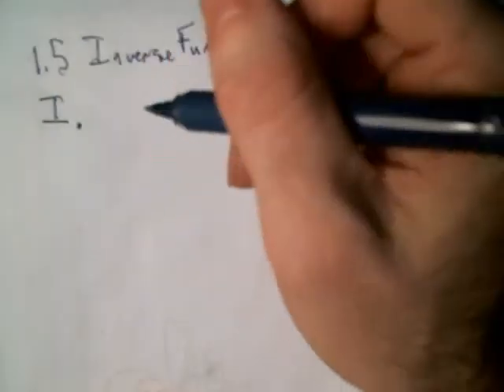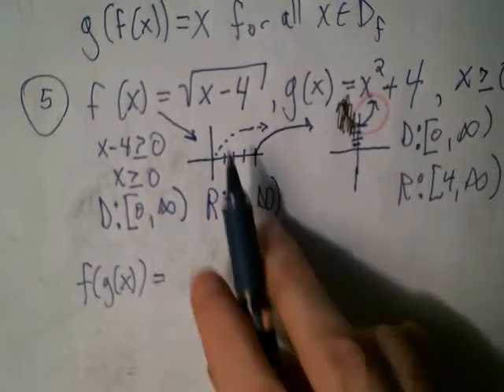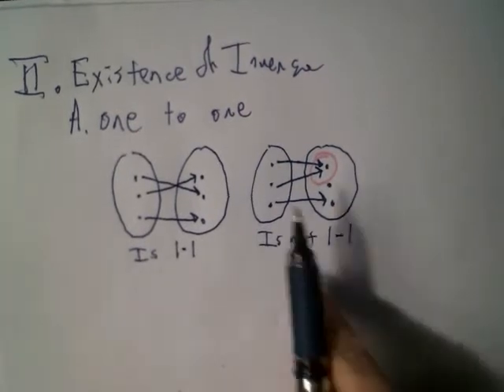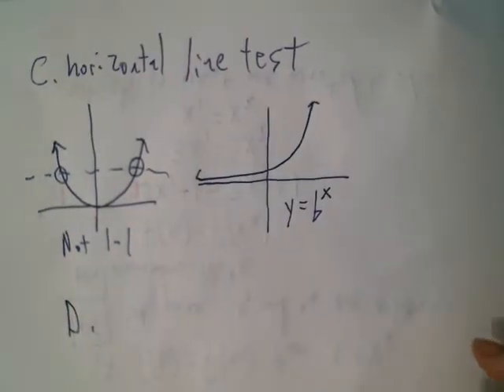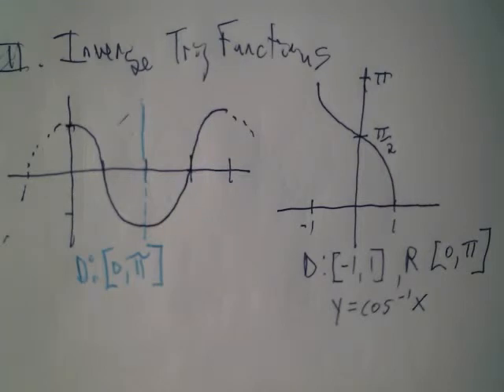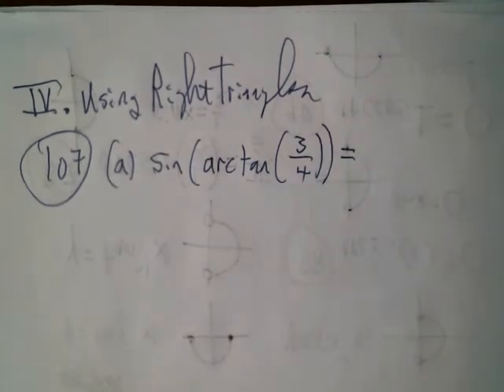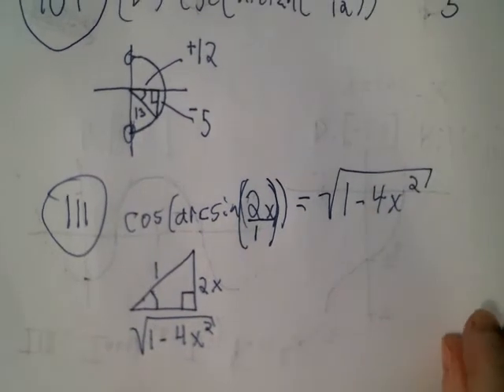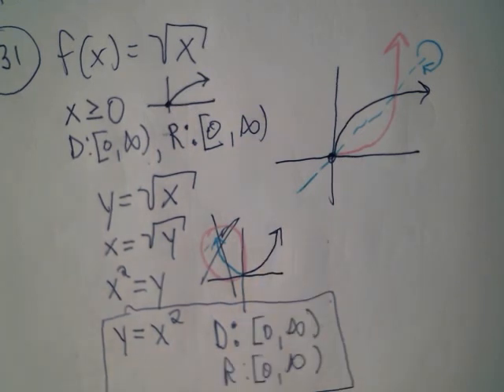1610 1 5